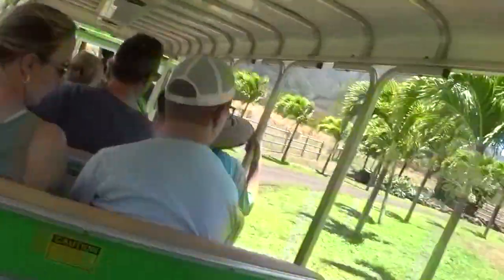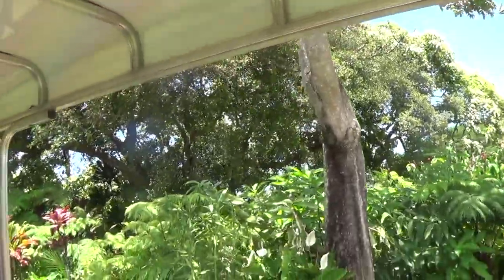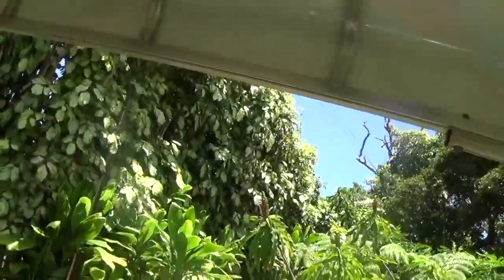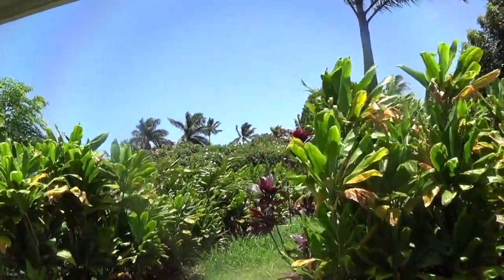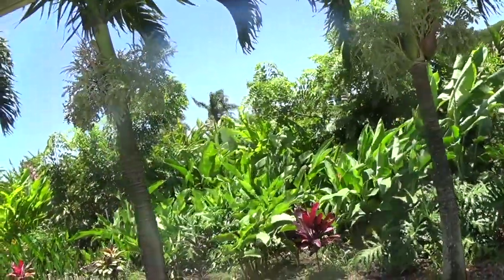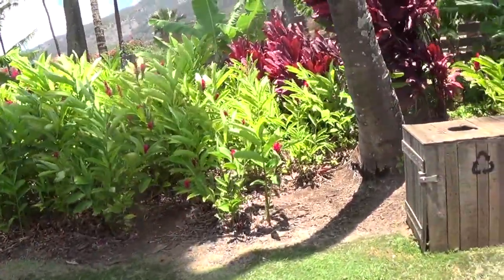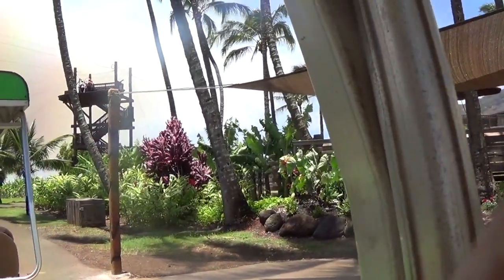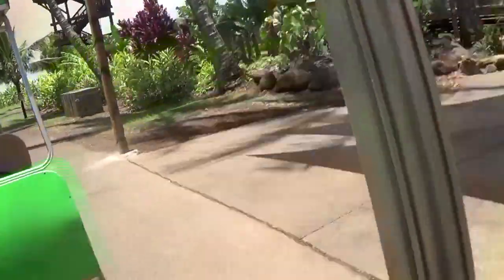Maui Tropical Plantation Tram Tour of Tropical Plants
pineapple, banana, papaya, macadamia nut, coffee, plumeria, heliconia, taro, sugarcane